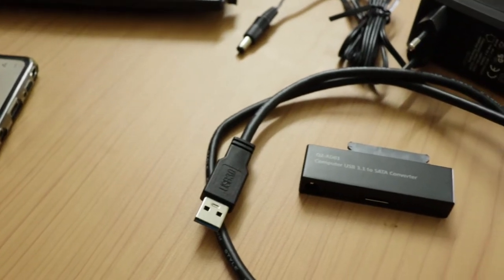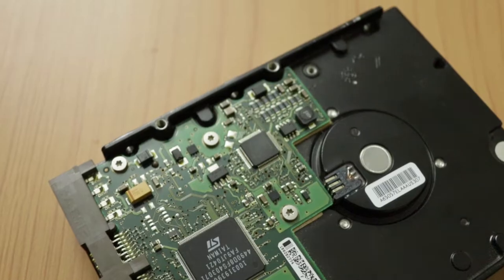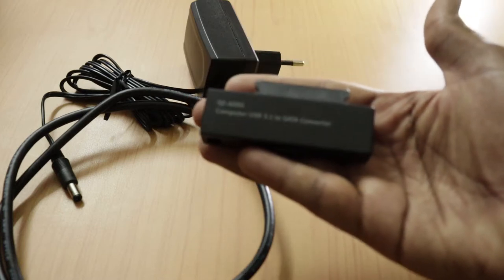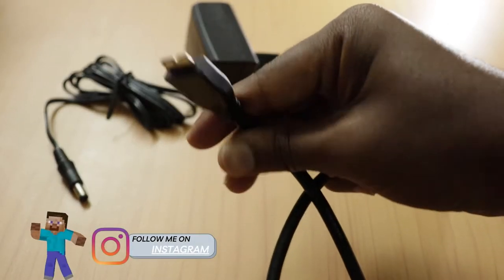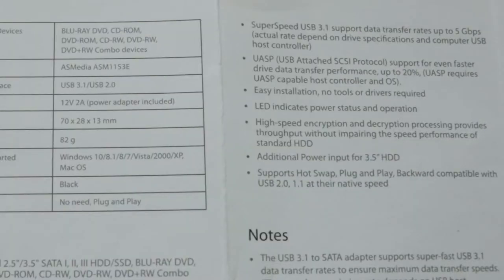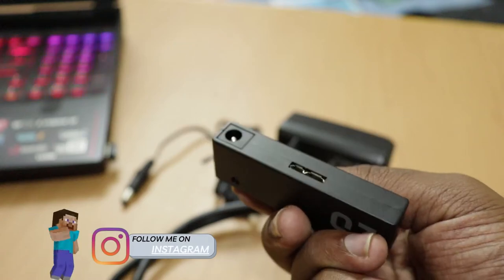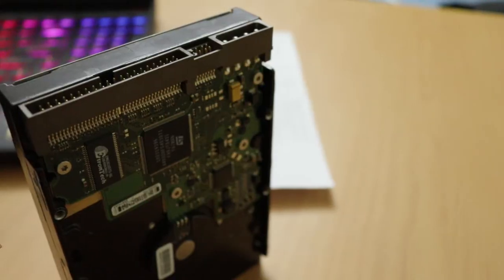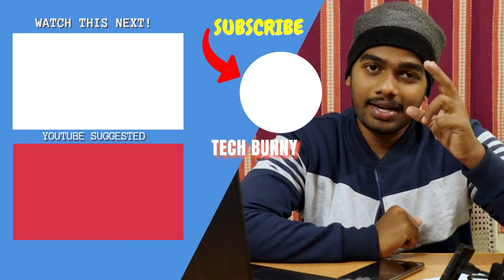How to Connect External Hard Disk to Laptop & Transfer Data🔥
This video is about How to Connect External Hard Disk To Laptop or pc & Transfer Data without having any trouble. For many people who are searching for this How to Connect External Hard Disk to Laptop & Transfer Data, this video gonna helpful.
Anything you buy through this will help to channel
Buy links of External hard disk Cable
1 (under 2000)
2 (under 1000)
Infringement.